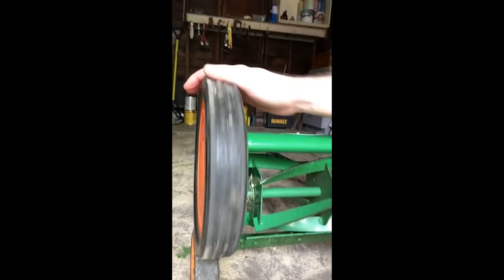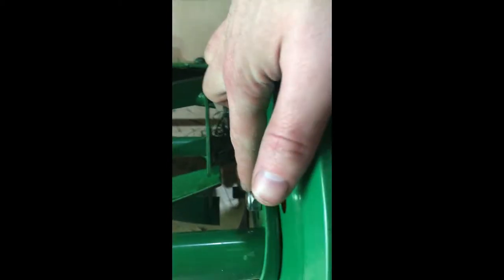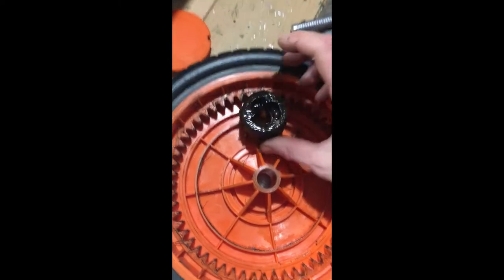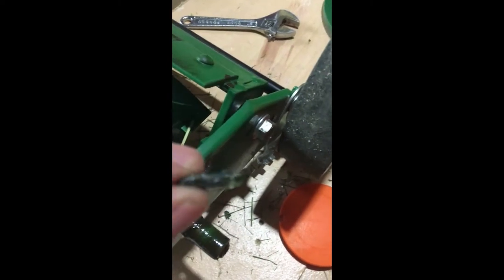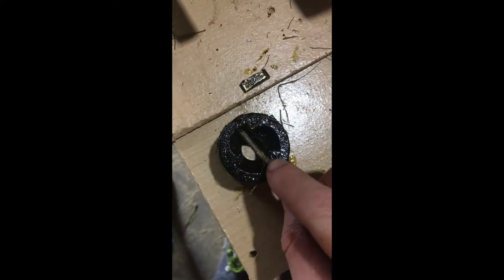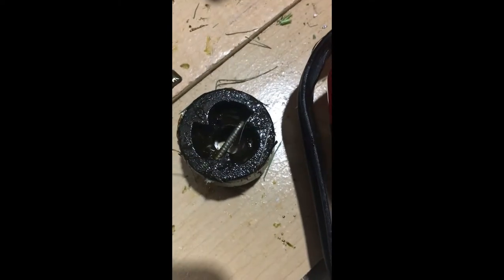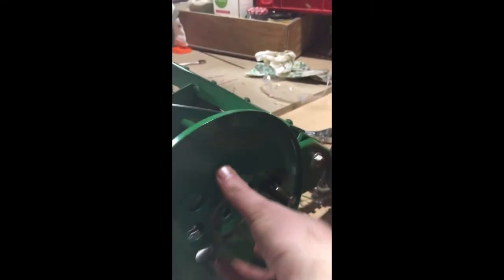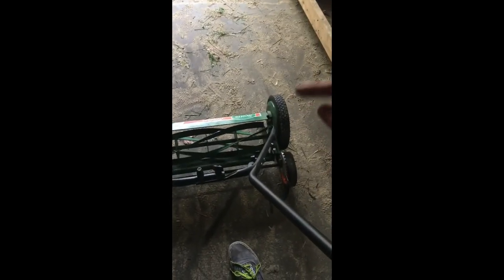Scott 20" Reel Push Mower Fix - Blades Not Engaging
Hey, I had this issue with my mower: Sometimes the blades would engage, sometimes they wouldn't. It kept slipping, and it was making mowing a huge headache. I looked online and found absolutely zero fixes for it, so figured one out on my own, and made this crappy video just in case anyone else is looking for a solution as well.